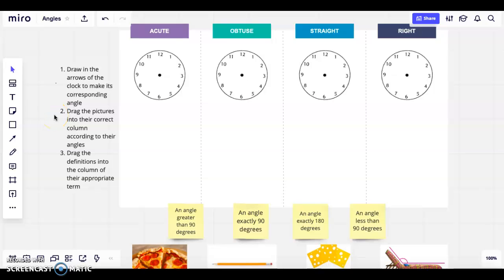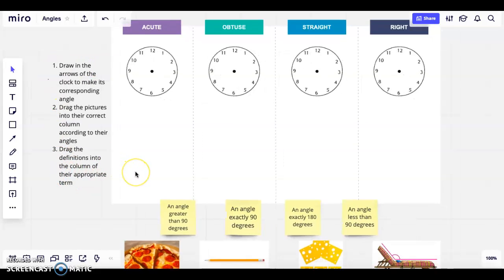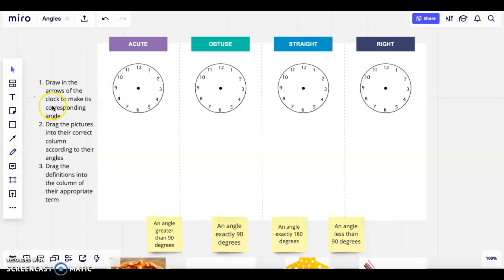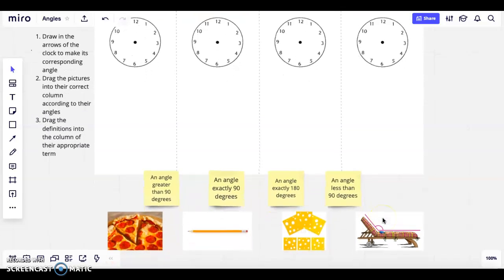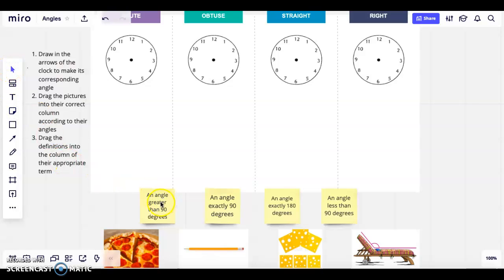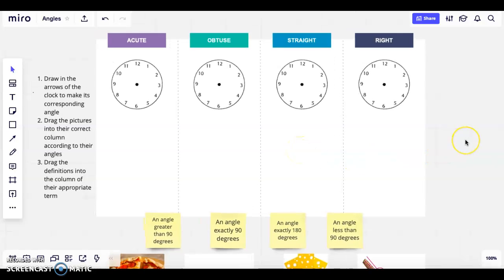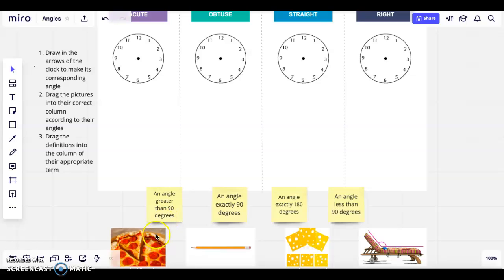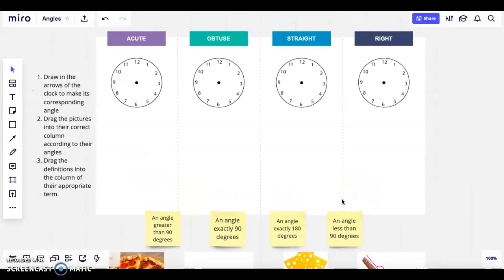Angles Whiteboard Assignment